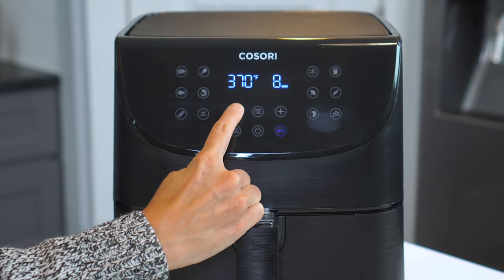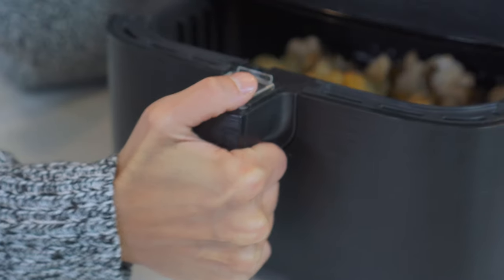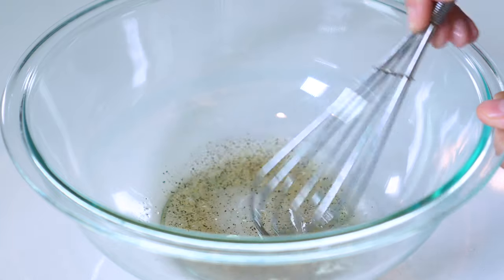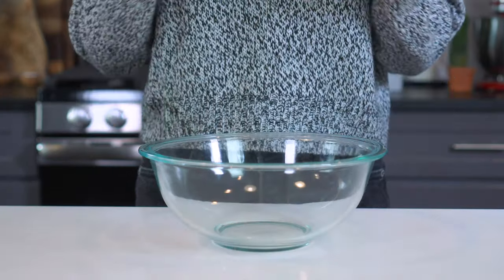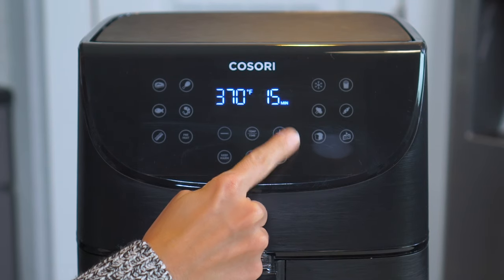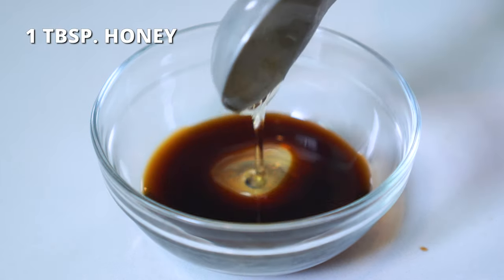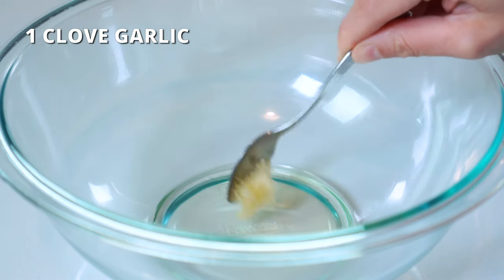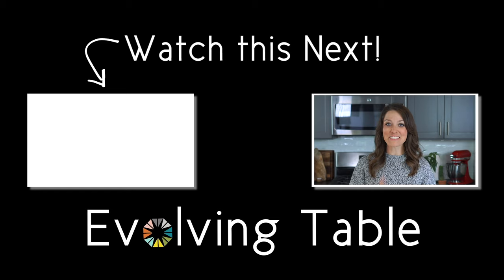4 EASY Air Fryer Veggie Recipes (Ready in Under 15 Minutes!)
From Air Fryer Broccoli and Cauliflower to Air Fryer Brussels Sprouts and Asparagus - you'll learn how to quickly and easily whip up FOUR of the best healthy veggie side dish recipes for dinner tonight.  They all take less than 15 minutes to make and only require a few simple ingredients.